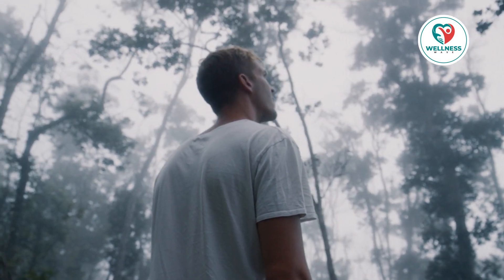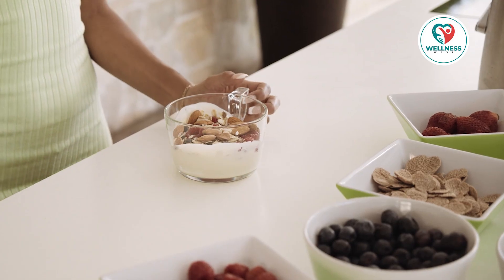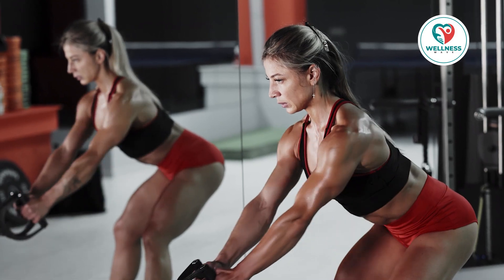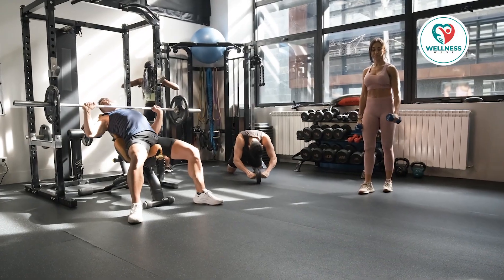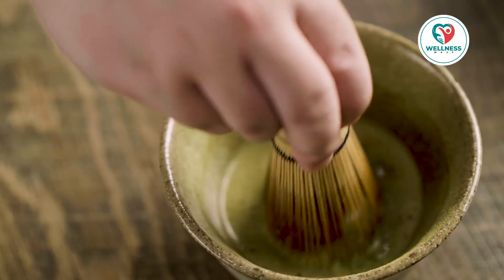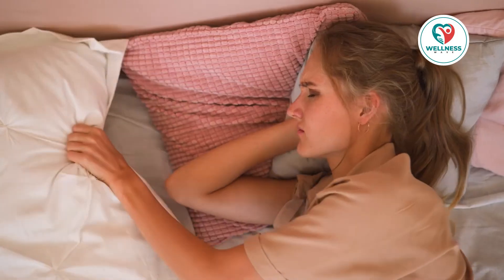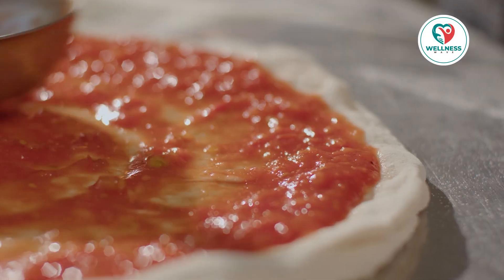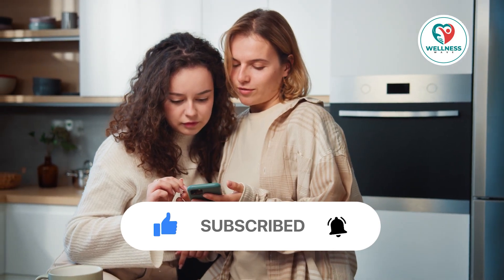EIGHT WAYS TO BOOST YOUR METABOLISM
Are you looking to rev up your metabolism and boost your energy levels? In this video, we explore eight effective and scientifically-backed ways to enhance your metabolic rate. Whether you're aiming to lose weight, gain muscle, or simply feel more energetic throughout the day, these tips will help you achieve your goals. From dietary adjustments to lifestyle changes, we've got you covered!